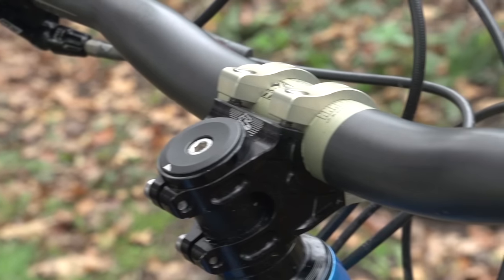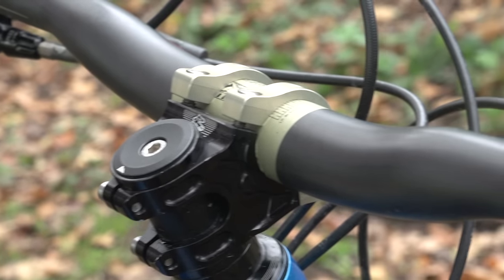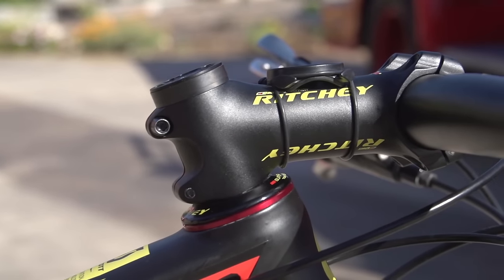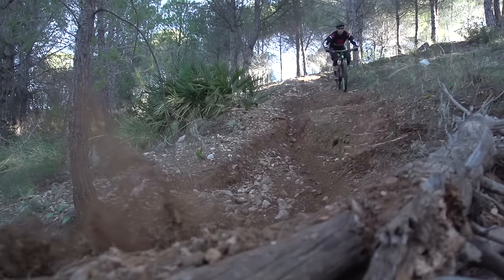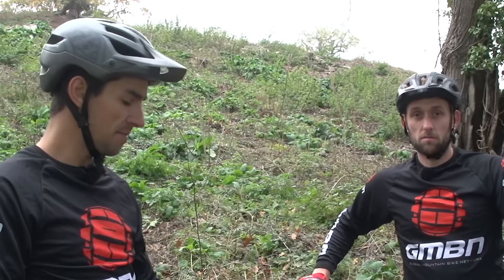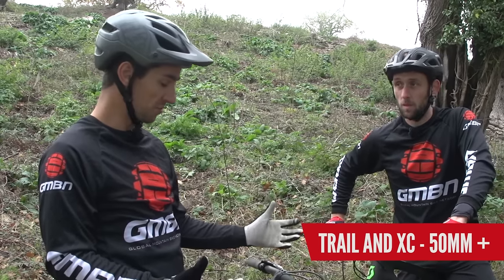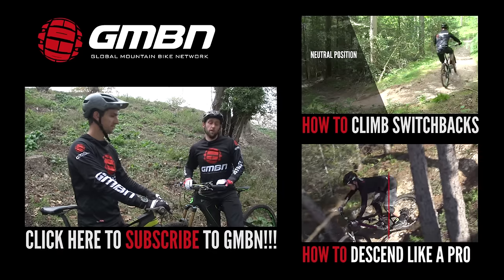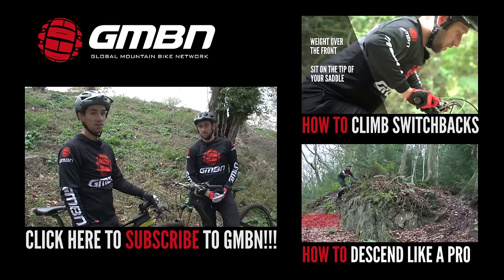Stem Length Explained | Mountain Bike Fit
This week we look at the different stem lengths and how they will effect the control and comfort of your bike over different terrain.

Neil and Marc look at different stem lengths and give you some advice on the best stem for your bike, taking into account the geometry of your bike, your preferred type and riding and your body dimensions.